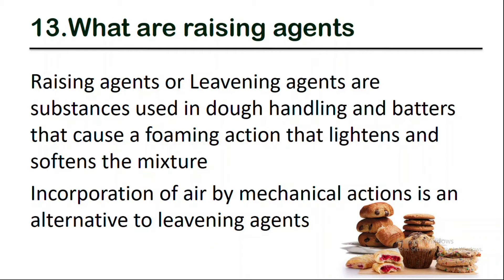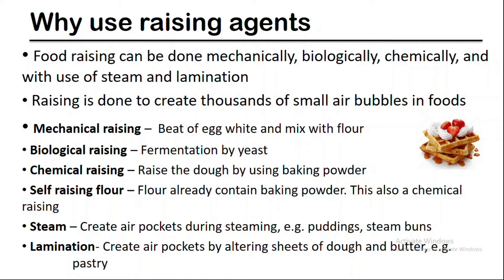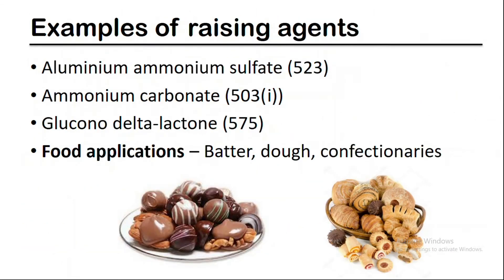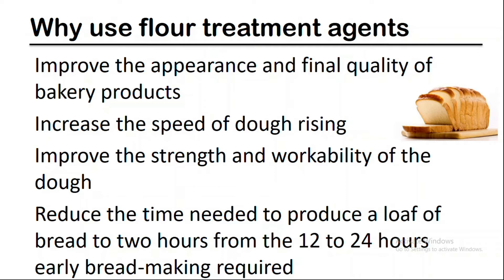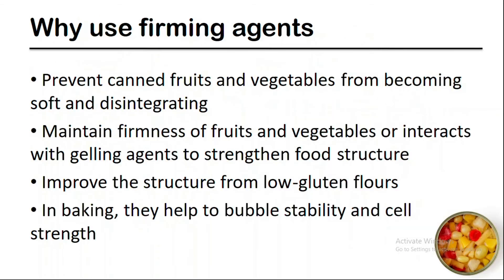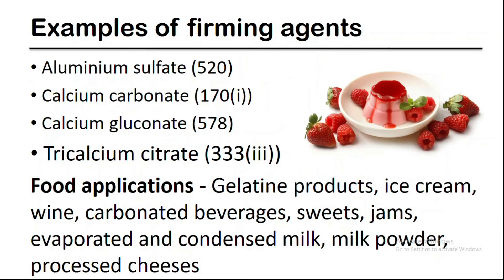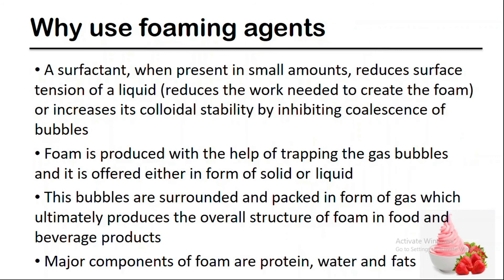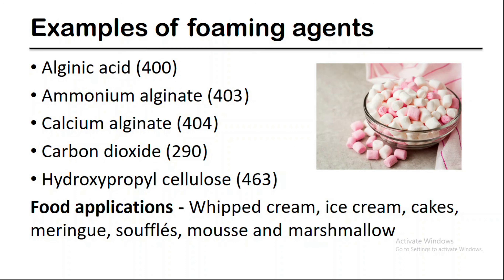Raising Agents l Flour Treatment Agents l Firming Agents l Foaming Agents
Food is a very important building block in our lives. By 2050, more than nine billion people will need 70% more food than today. Therefore, we need to produce food for the emerging demand as well as we need to preserve them.
Food additives are integral part of food industry as they provide quality to the final food product.
Therefore, in order to preserve foods and to keep proper sensory properties, food industry uses food additives. They are natural, synthetic, or entirely artificial.